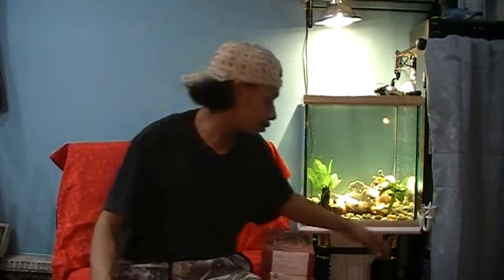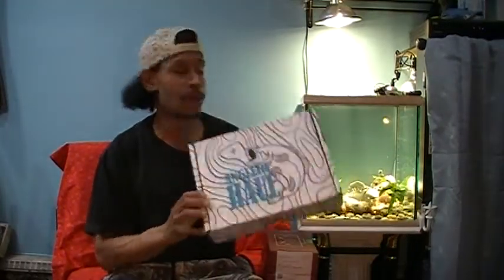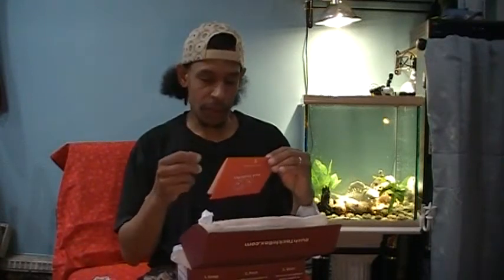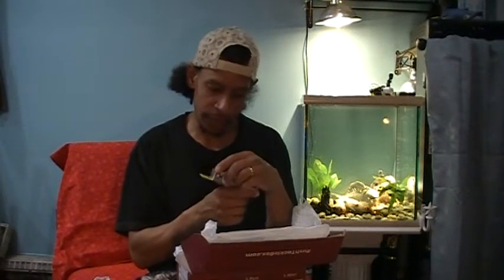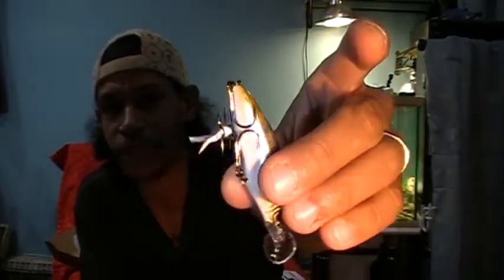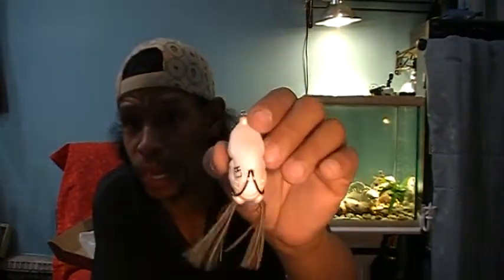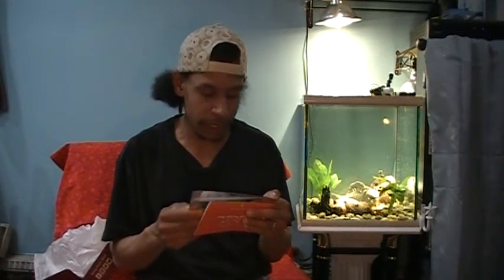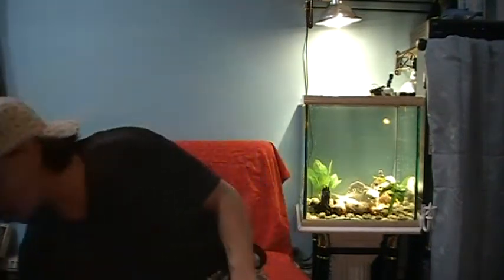rushtacklebox February 2020 RTB Review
It is a box  jam packed with baits loaded with full retail size packs that actually catch fish.

DUEL Hardcore                Shadcrank                      $12.99
LunkerHunt                       Compact Frog                  $8.99
X Zone                               Adrenaline Bug                $4.99
LunkerHunt  Custom       FootBall Combo              $6.99
GreatLakes                       Minnow Jerkbait             $6.99
ImpactBaits                      Big DADDY                       $6.99